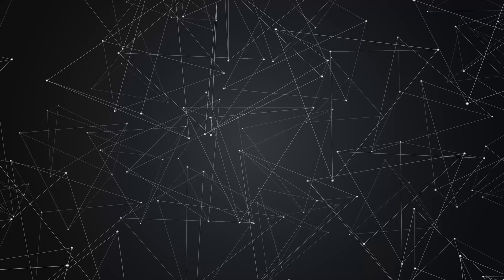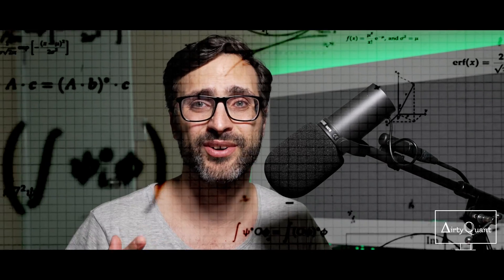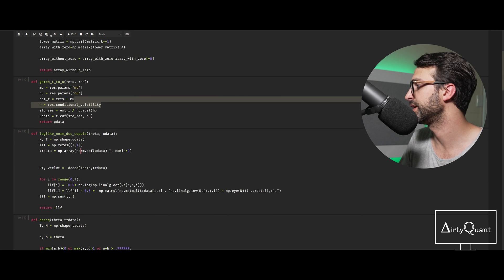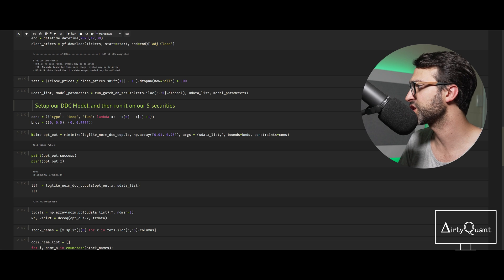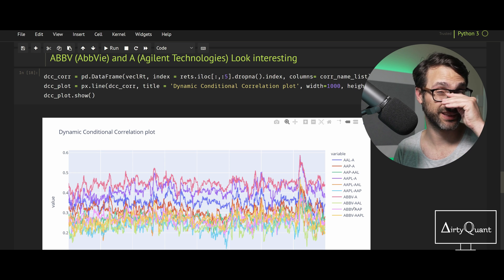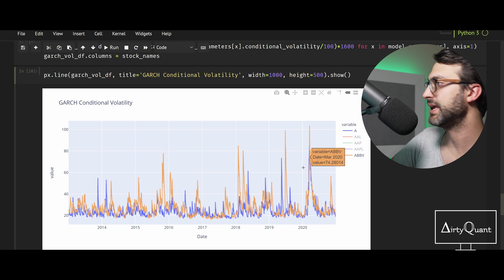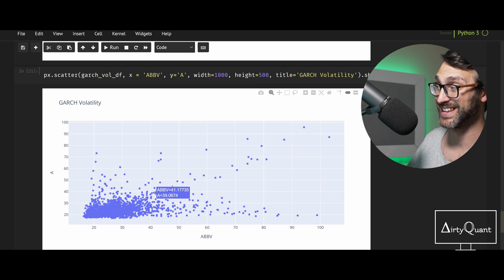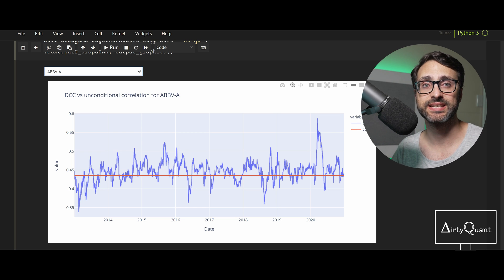Introduction to DCC - Dynamic Conditional Correlation Models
A no-formulas,  graphical introduction to Dynamic Conditional Correlation (DCC) models and why they are useful, all using simple Python libraries.